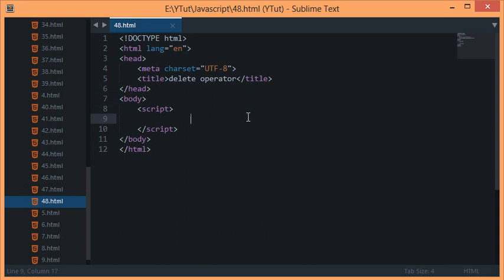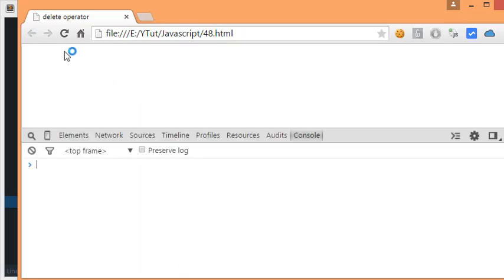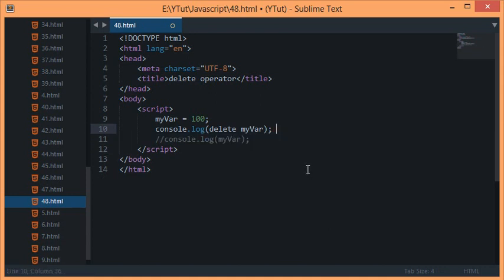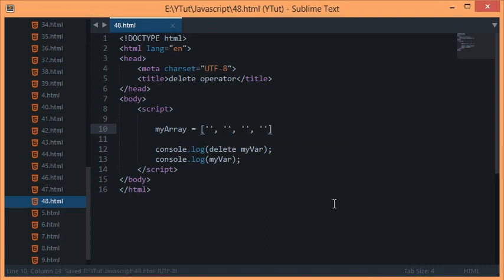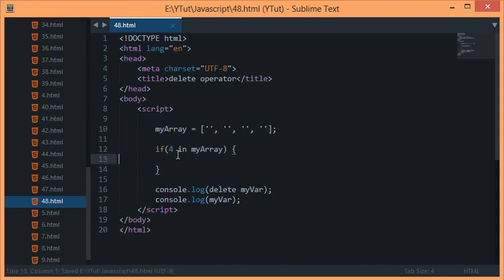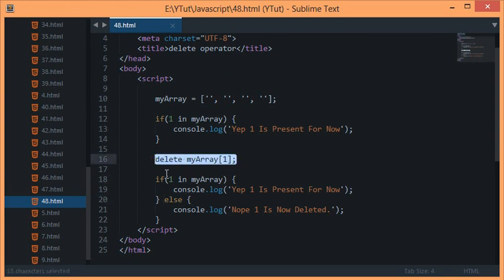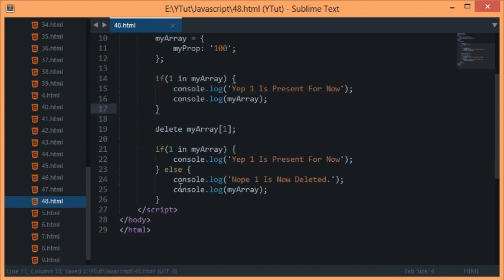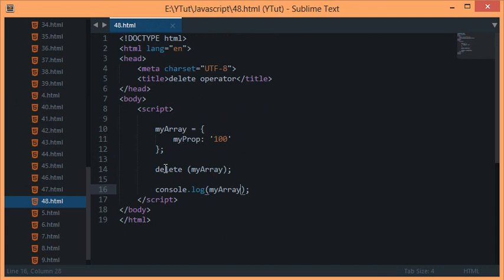Javascript Tutorial 48: delete operator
This playlist has been updated! Please check what is delete operator in javascript and how to work with it.